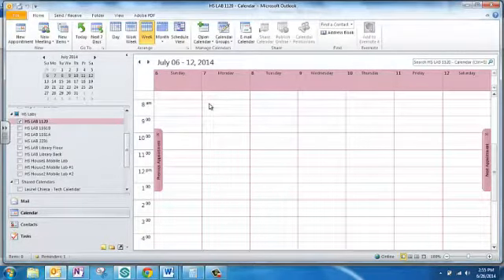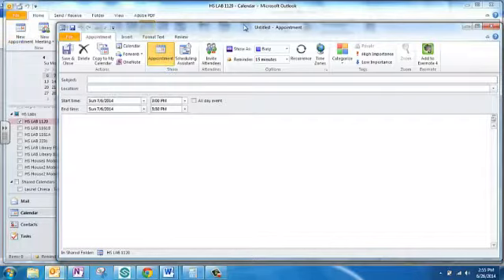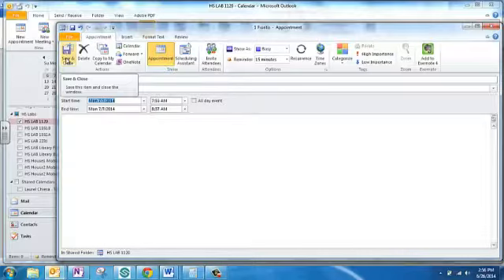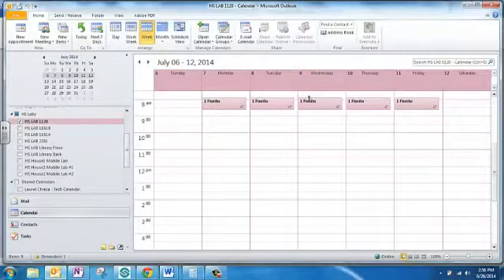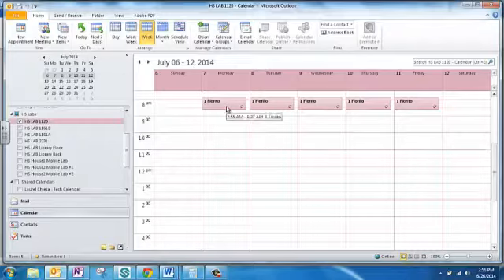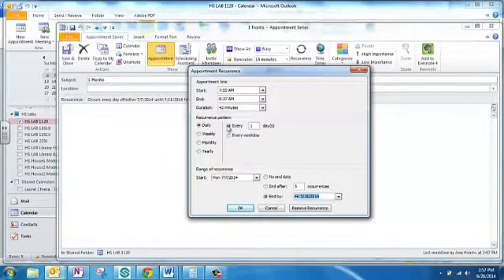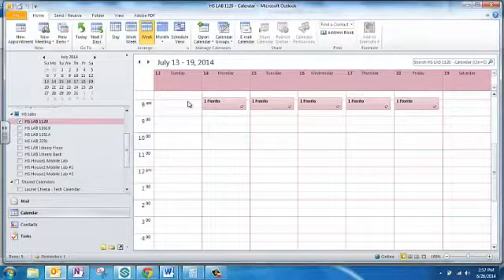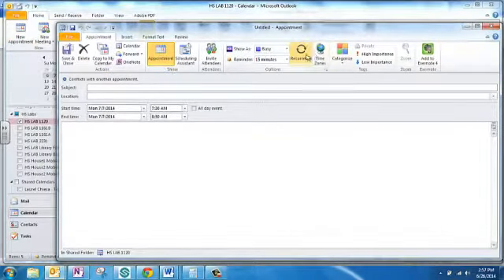Sign Up for Lab Time